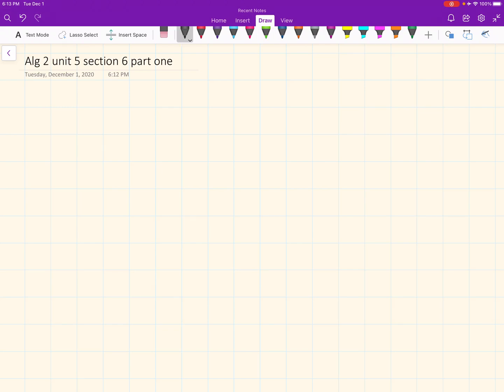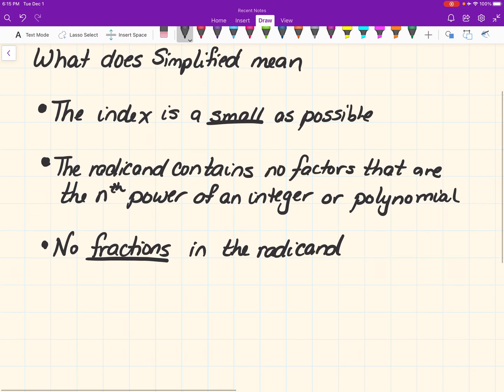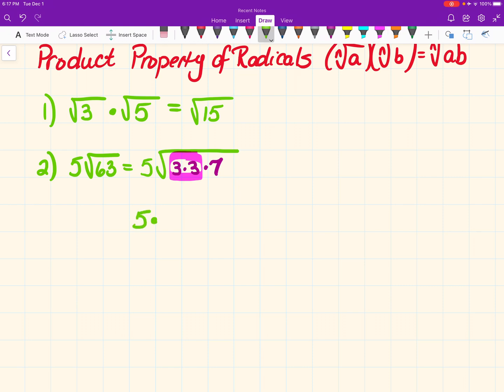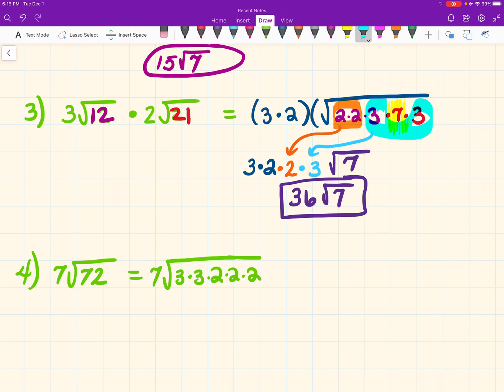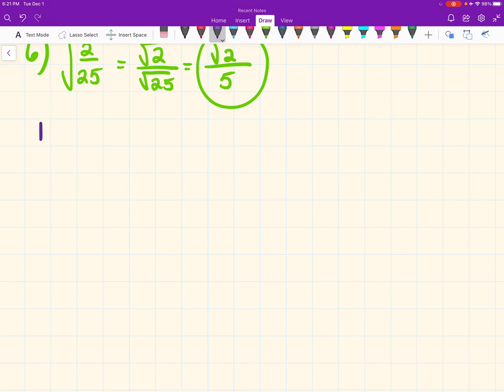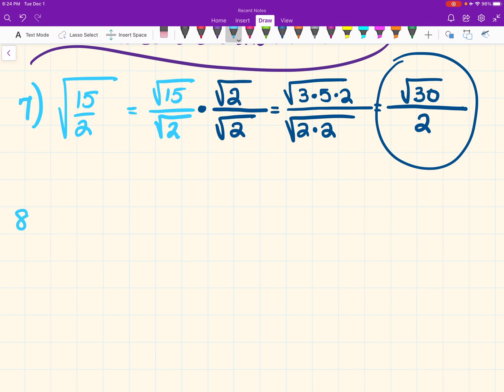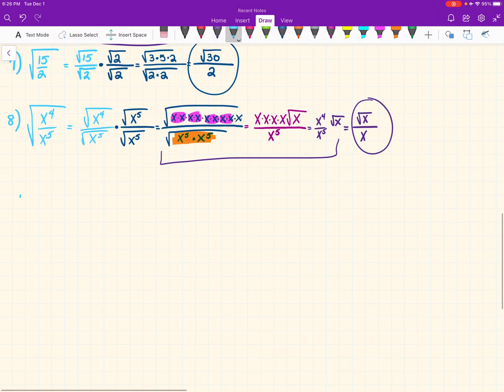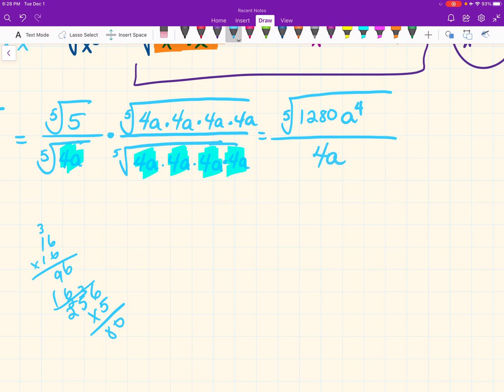Algebra 2 unit 5.6 radical expressions